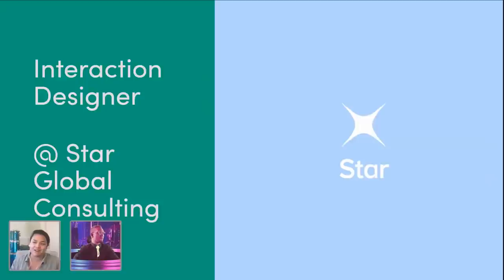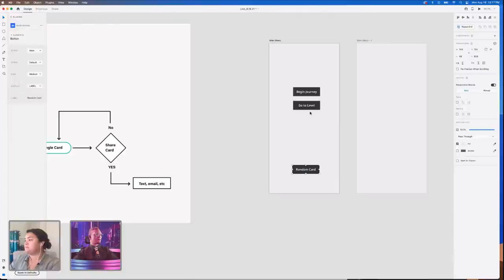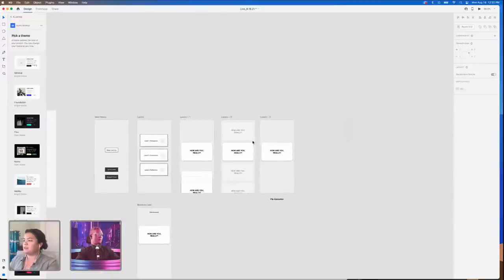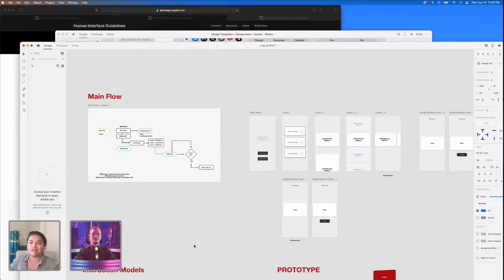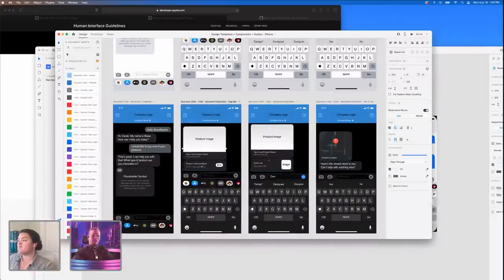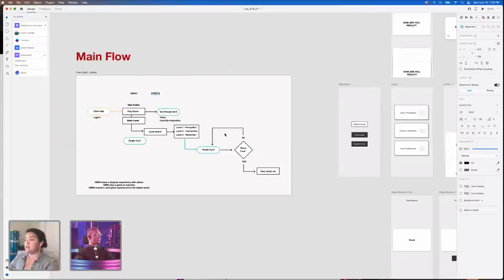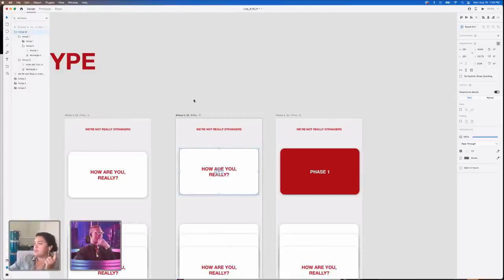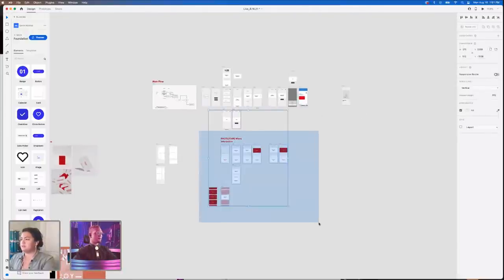How to Create an Interactive Card Game Mobile App w/ Alexis Bustos - 1 of 2 | Adobe Creative Cloud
Join UX Designer Alexis Bustos on Adobe Live as she creates a mobile app using Adobe XD. After gathering inspiration from a relationship-building card game, “ We are not really strangers”, she’ll begin to wireframe and plan the user experience for a mobile app. From there, learn how she prototypes and applies a visual design treatment to a fully interactive mobile app!

Guest Alexis Bustos is an Interaction Designer & Researcher living and working in San Francisco, CA

Host Brandon Groce is a UI/UX designer, digital strategist and educator based in Potomac, Maryland

Chapters
00:00 Start
2:00 Intro to Alexis’ Artwork
6:27 Looking at Inspo Pictures on Xd
11:33 Looking at the Design Flow
18:00 Adding Call to Action Buttons
20:20 Quick Mockups Plug-In
28:10 Deciding Card Layout
30:10 Goals of the App
42:43 Talking About Technology and Video Games
46:00 Looking at Apple Design Resources
53:52 Alexis’ Favorite Plug-Ins
57:57 Adding a Favorites Icon
59:09 How to Save Images for Responsive Screens
1:09:50 Talking About Livestreaming in General
1:15:34 Creating Prototype Connections
1:21:55 Adding Hamburger Menu and Header
1:23:36 How to Become a Highly Skilled UI/UX Designer
1:32:20 How to Add a Card Flip Animation
1:46:05 Adding Card Interactions
1:49:14 Going Over Tomorrow’s Stream Plan